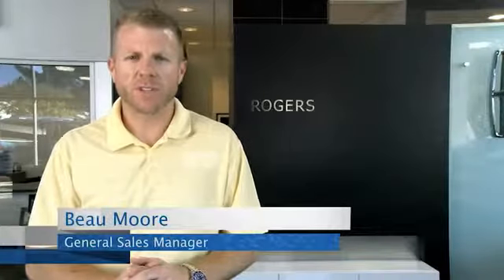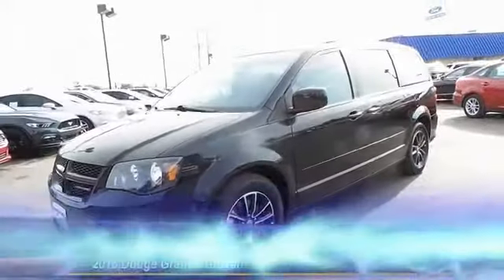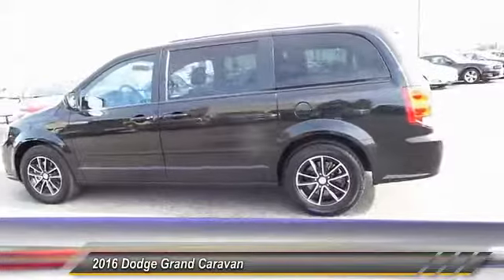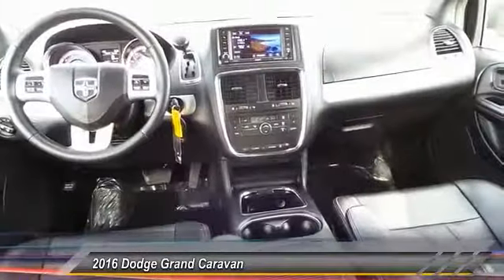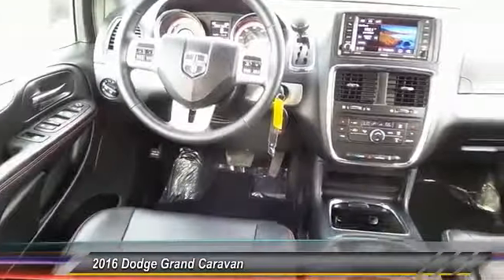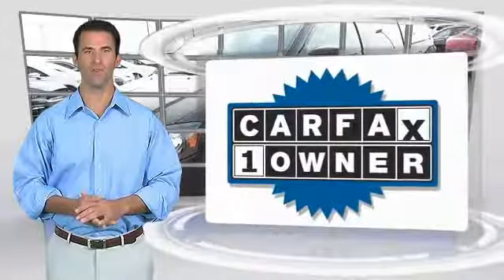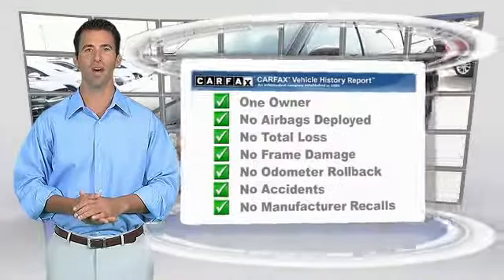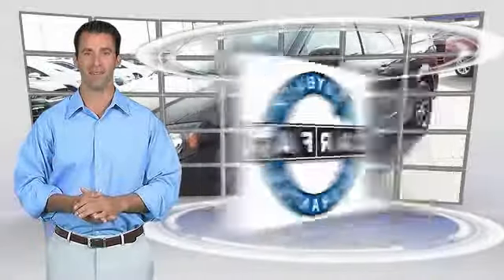2016 Dodge Grand Caravan Midland TX 1740099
2016 Dodge Grand Caravan 4dr Wgn R/T

4200 W. Wall

NOTITLE